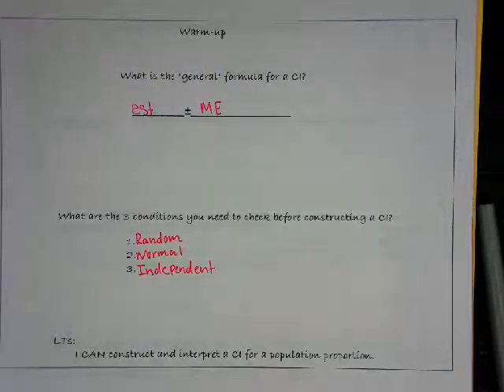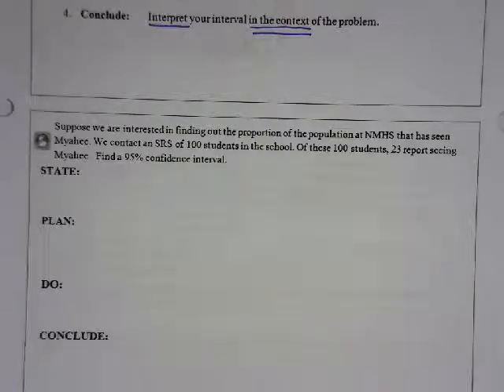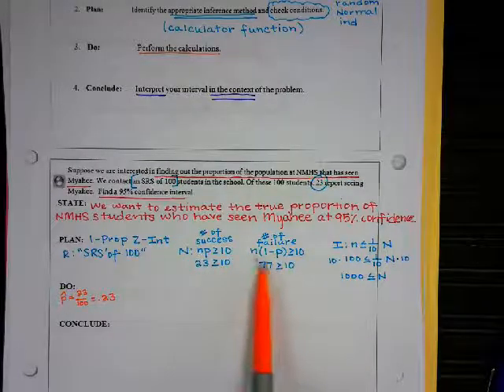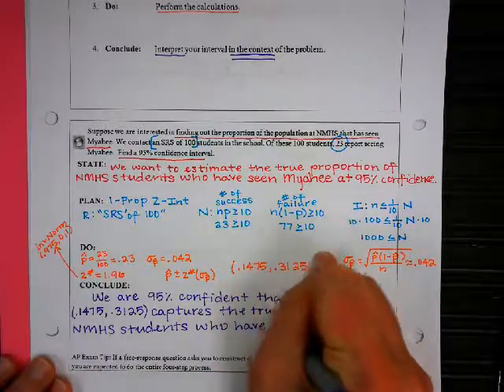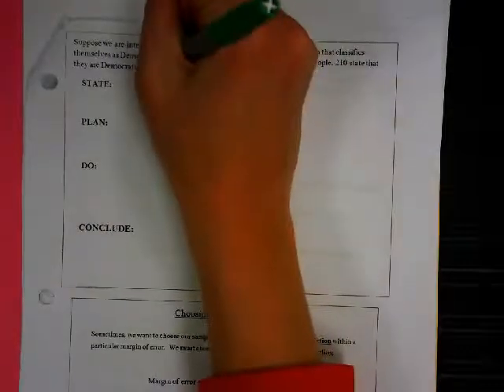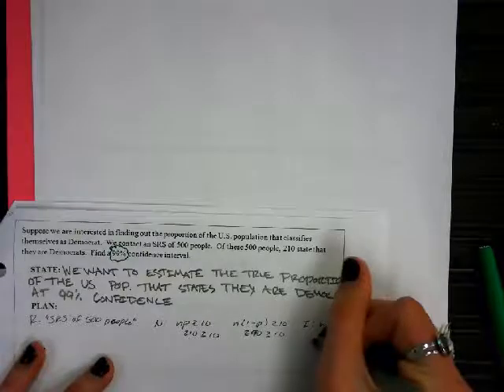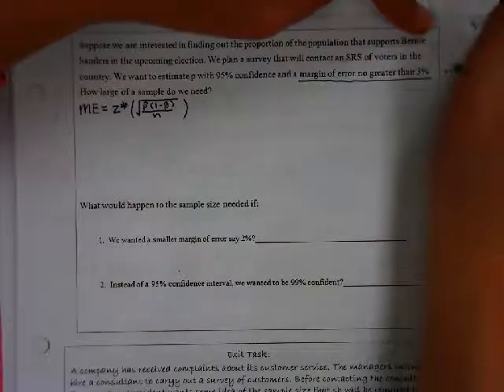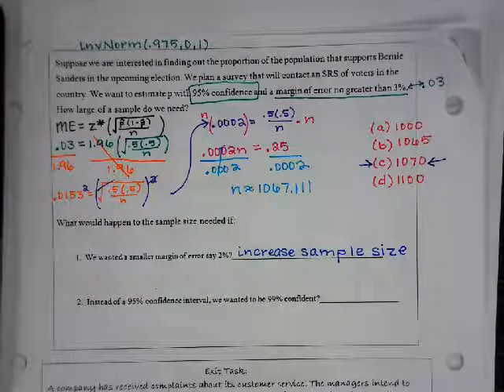AP Stats - CIs for Proportions.mp4